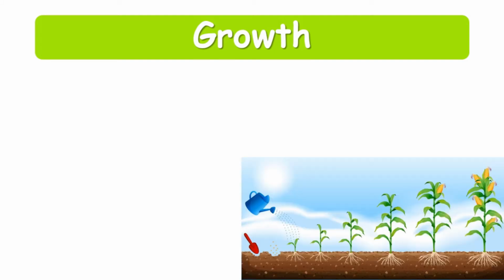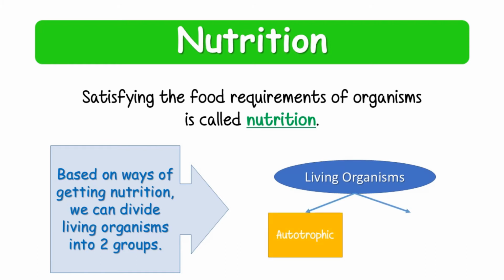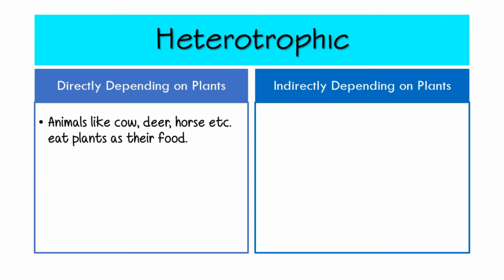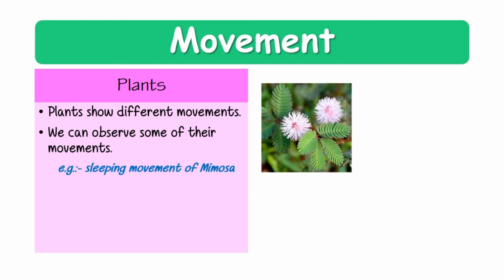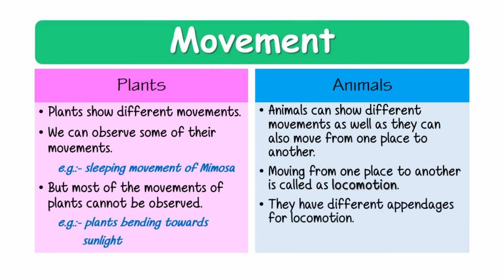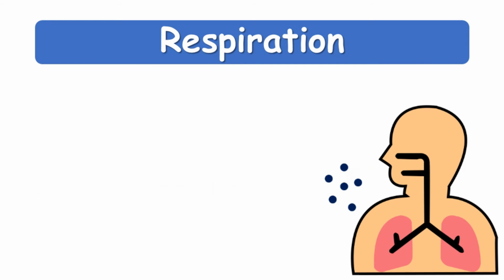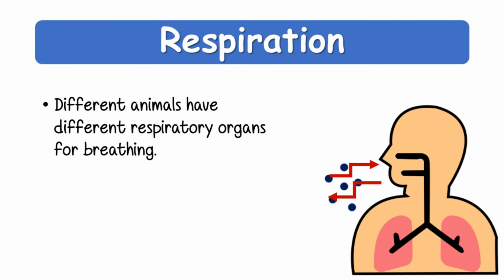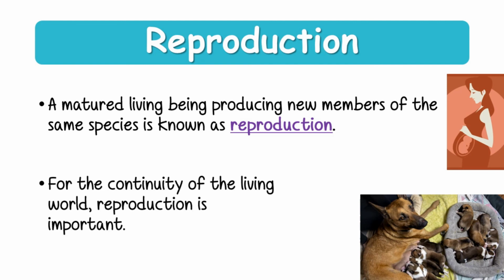Science | Grade 6 | English Medium | Unit 1 | Wonders of the Living World - Part 2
Hello Students!

This video is for the students in Grade 6 studying in English Medium.

In this video, you will be learning about the "Characteristics of Organisms", under the unit 1, "Wonders of the Living World" in Science  - Grade 6.

We hope this video will help you to understand the lesson well and you will enjoy it.

Background Music

Cover pic

Photo by Tirachard Kumtanom from Pexels